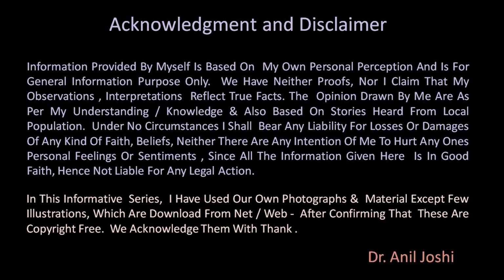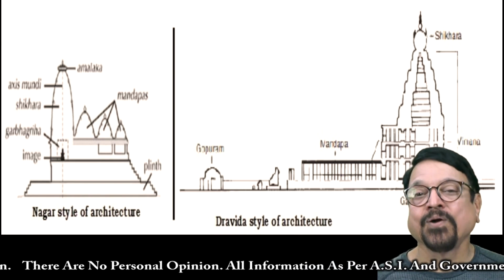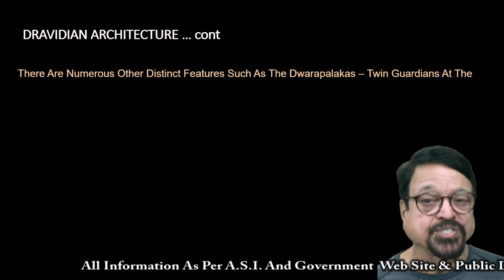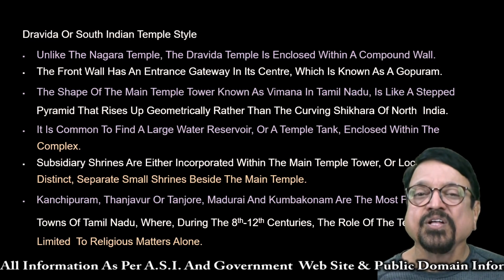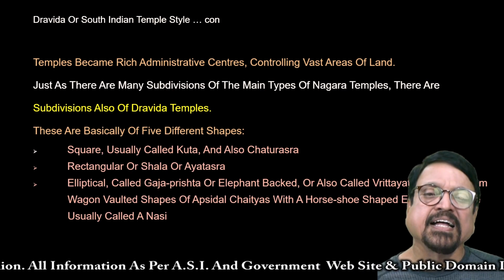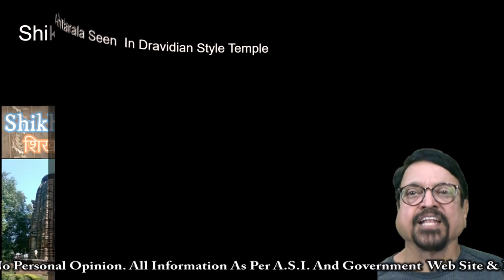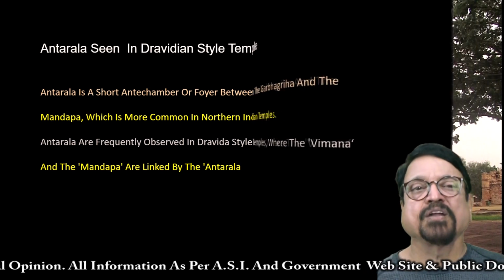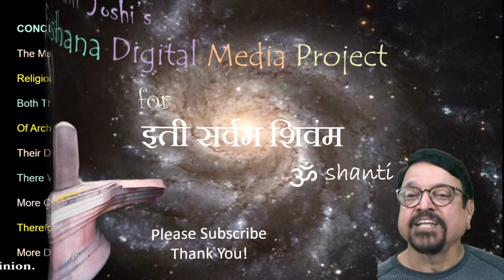DRAVIDIAN TEMPLE ARCHITECTURE BY DR. ANIL JOSHI.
THIS VIDEO  IS OF DRAVIDIAN TEMPLE  ARCHITECTURE - MADE BY DR. ANIL JOSHI , FOR THE ICONOGRAPHY & TEMPLE  ARCHITECTURE PERSPECTIVE SERIES.  TO WATCH, MORE  VIDEOS COVERING  SUCH & MANY OTHER TOPICS RELATED TO INDIAN ART / CULTURE /  TEMPLES / MONUMENTS / ICONOGRAPHY  ETC. - DO VISIT TO OUR CHANNEL.